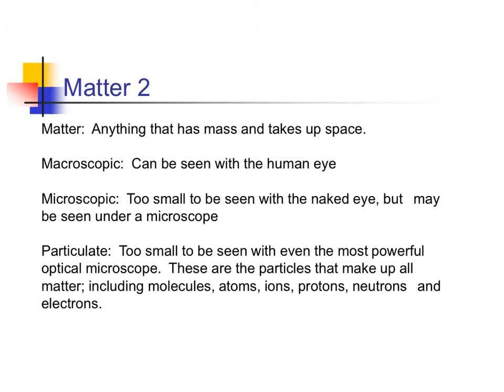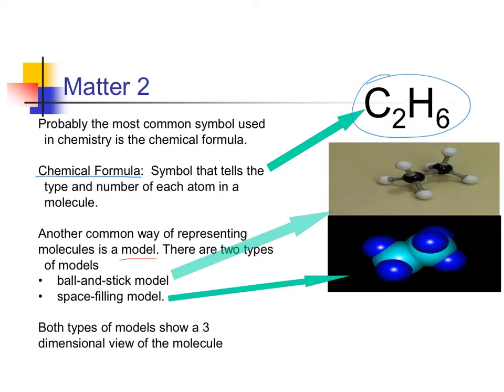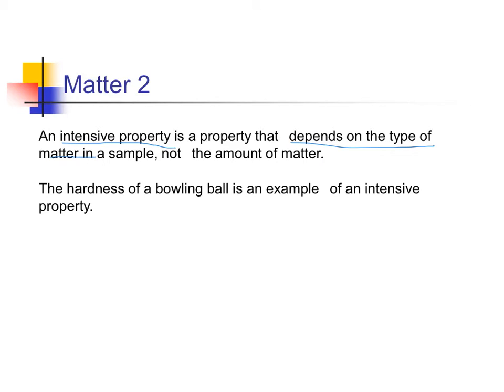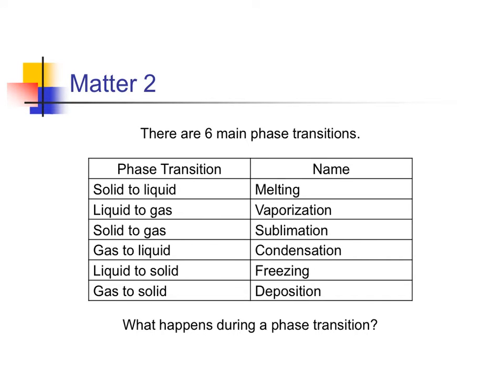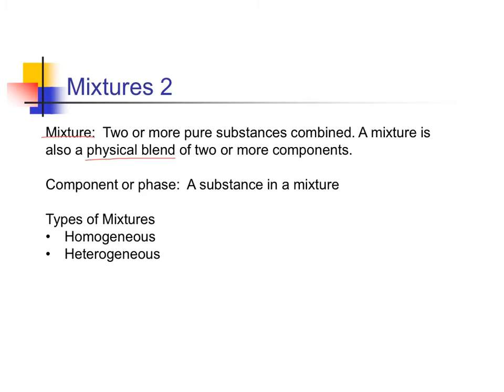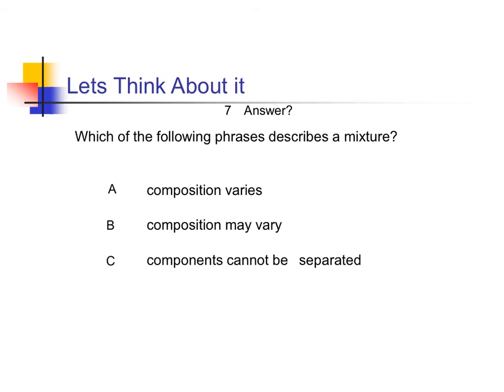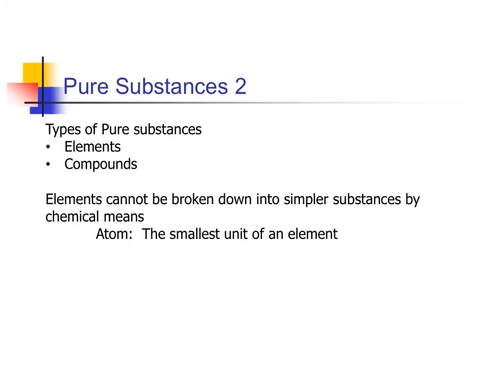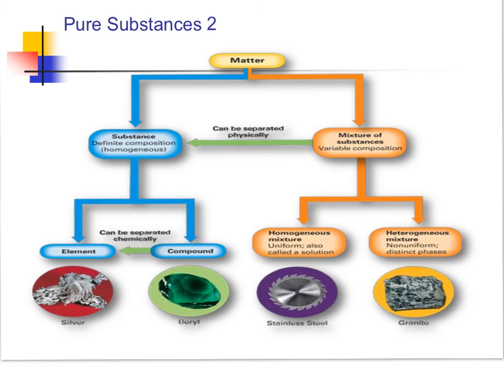unit 1 chapter 2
For Conceptual Chemistry